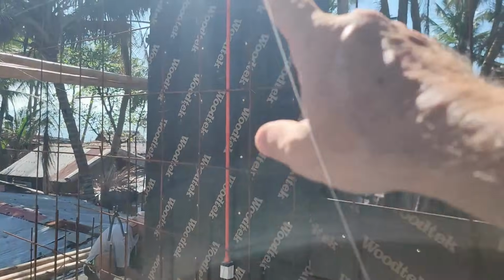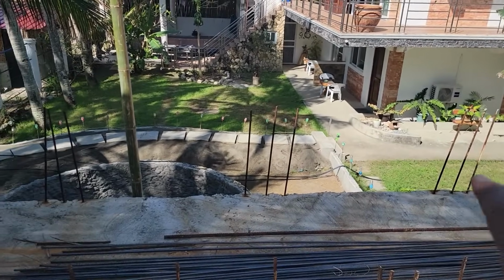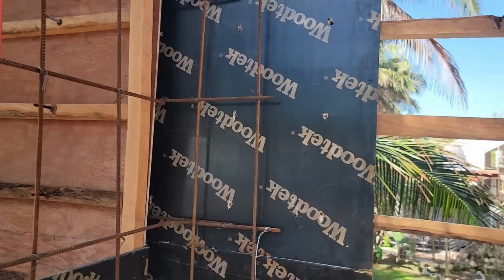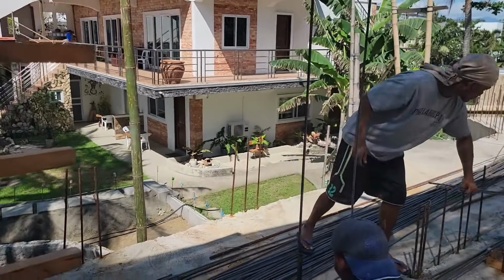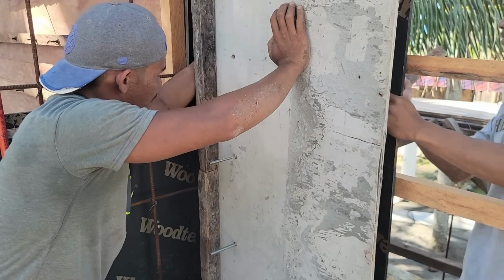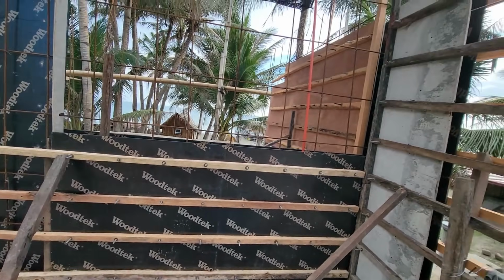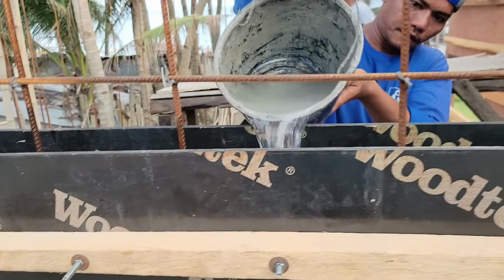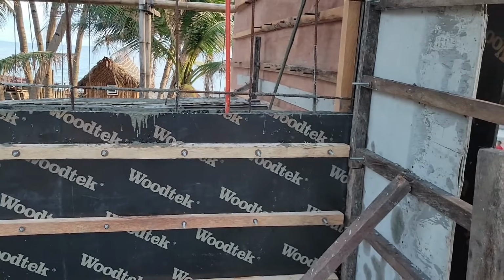Cast Concrete HOME Building Easy and Cheap Part 3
Step by Step how to EASILY cast form concrete walls for a home. Best way to do it with simple materials you can get anywhere.
If you appreciate our work show it by buying us a coffee

We are a couple sharing our lives between living in Texas USA and Iloilo City on  Panay Island Philippines. We share building our beach side resort TEXAS FILIPINO BEACH RESORT, building projects off all types including boat projects and motorcycling. We also cover SOLAR SYSTEMS and growing our own food. We hope you enjoy and join to be part of a bigger family here on this channel.
You can book direct via our email